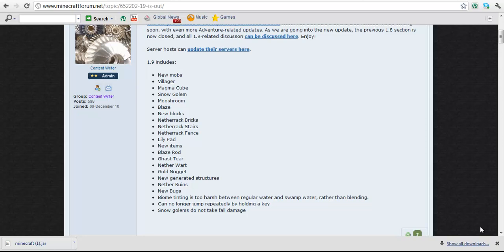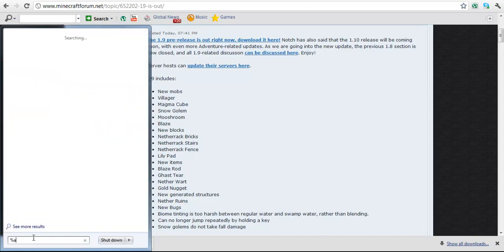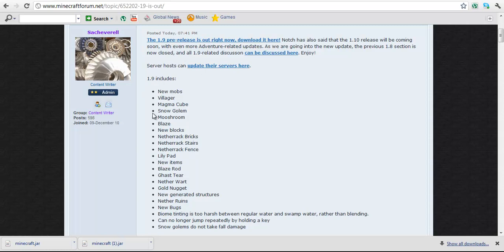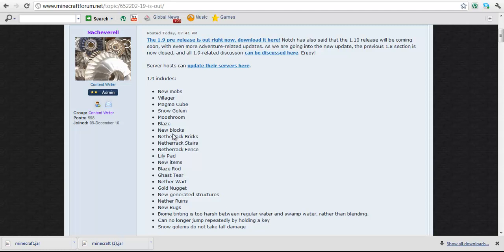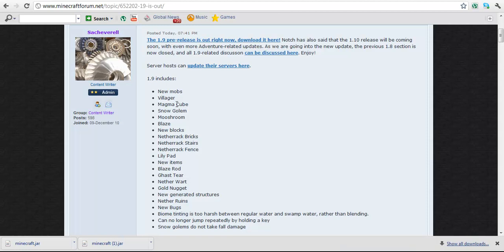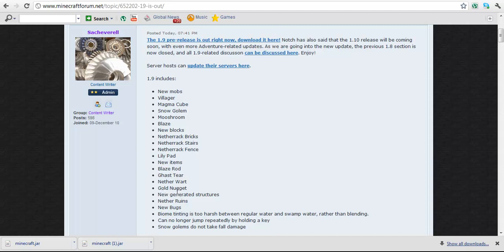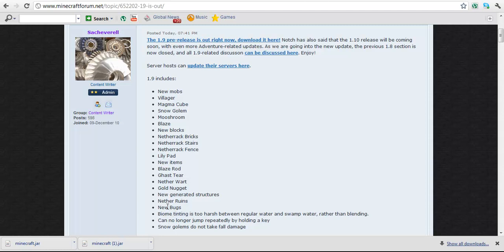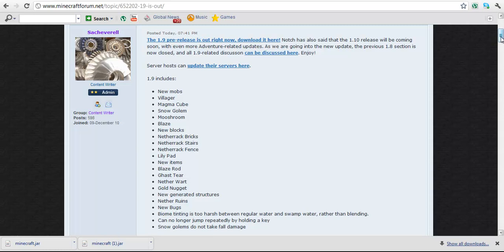How to get the 1.9 pre release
aparently jeb put up the pre release but this is off the forums so obv jeb didn't put this up ;D if you get any problems message me http